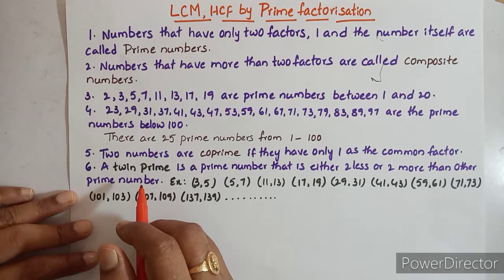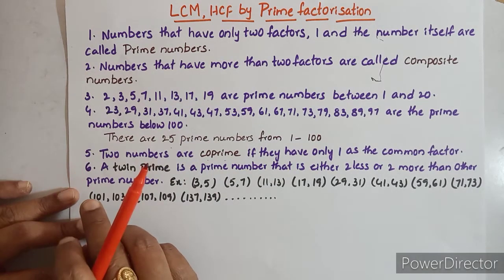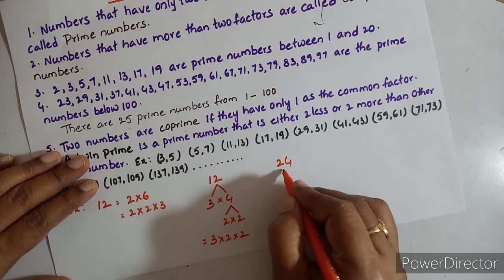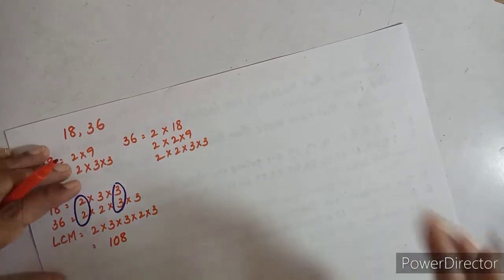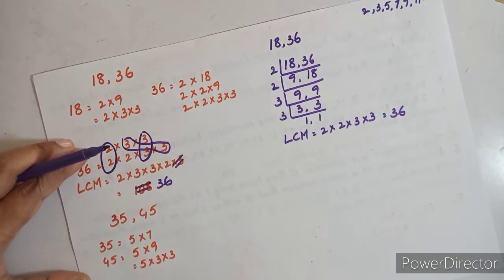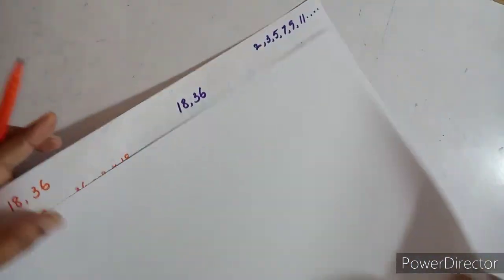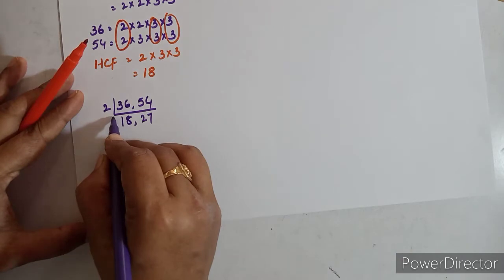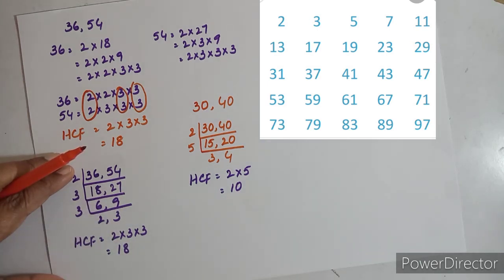LCM AND HCF WITH PRIME FACTORISATION IN SIMPLEST WAY